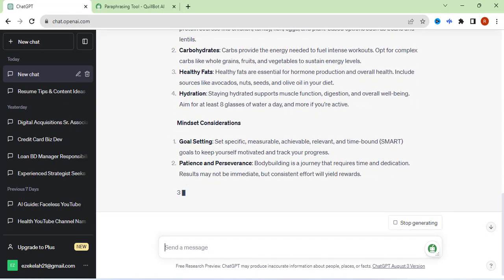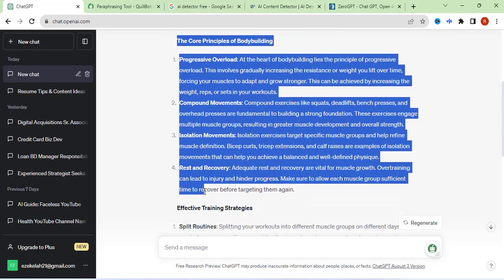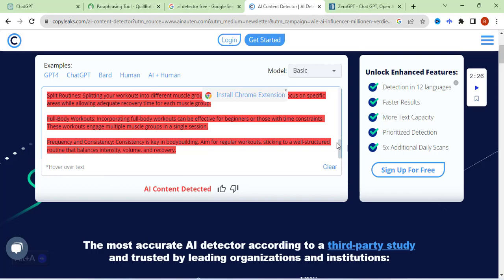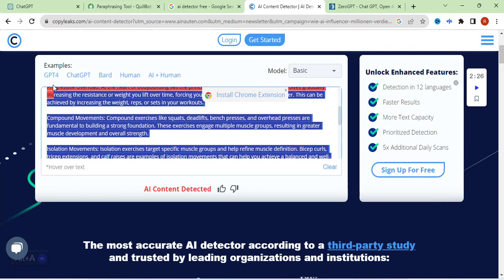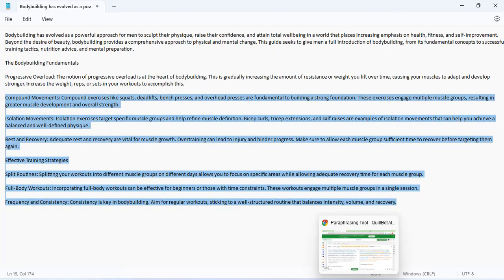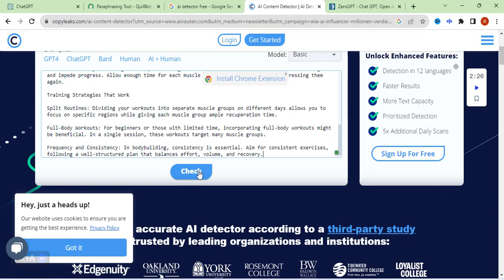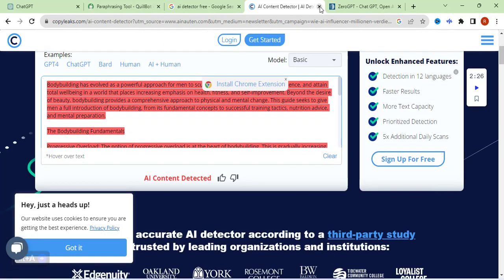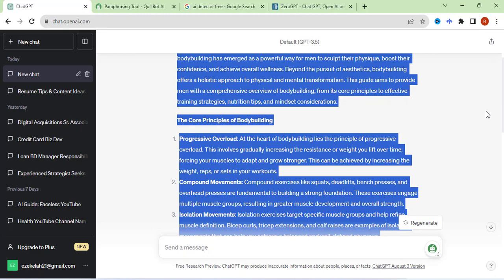Insane Way to Bypass Ai Detector: How To Bypass Ai Detector With a Single Click (Guaranteed)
🔒 Tired of getting flagged by AI detectors? Ready to take control of your content? Look no further! 🎉

🤖 Introducing our game-changing tutorial: "Cracking the AI Code: Unlocking Detector Bypass Secrets!" 🤫

🔐 Uncover the untold strategies to outsmart those pesky AI detectors and let your content shine! From text to images, we've got you covered. 💡

💥 Why You Can't Miss This:

Unlock the power to share edgy, creative, and thought-provoking content without limitations.
Empower your online presence and engage your audience with content that truly stands out.
Gain confidence knowing you're in control of your content's destiny!

🚫 Don't let AI detectors hold you back any longer! It's time to break free and revolutionize the way you create and share. 🚀🌟